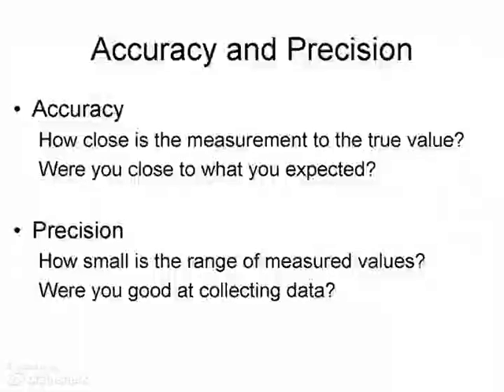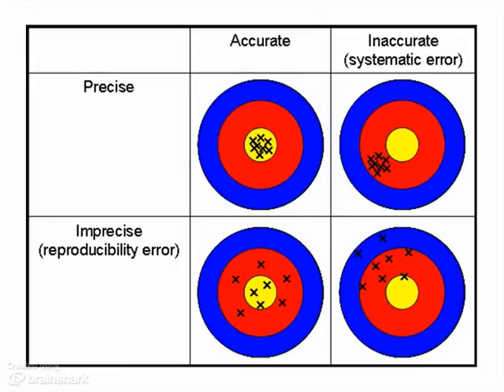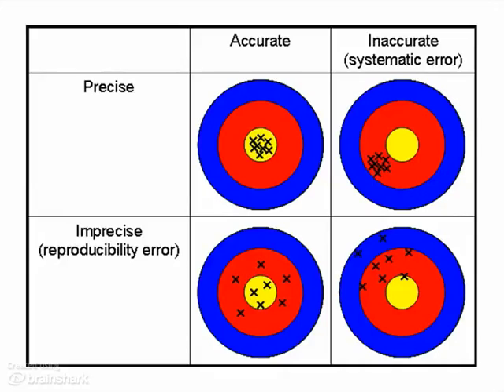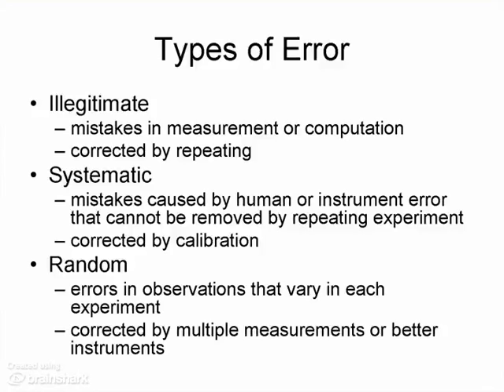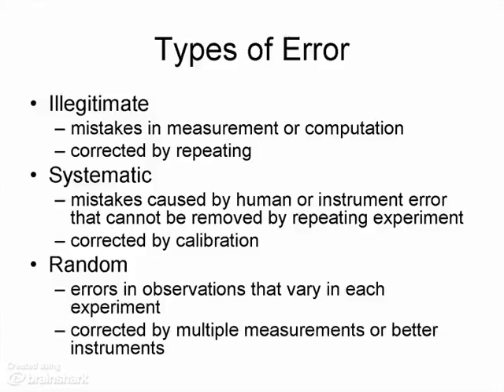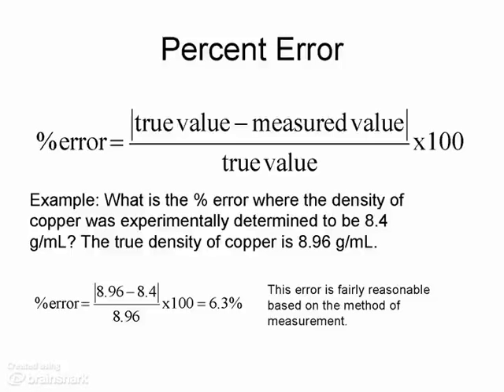Accuracy, Precision, Error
- This video describes the different types of error found in measurements and how to calculate % error.